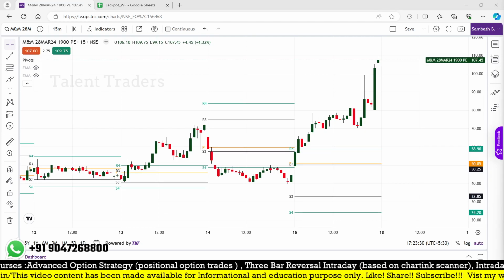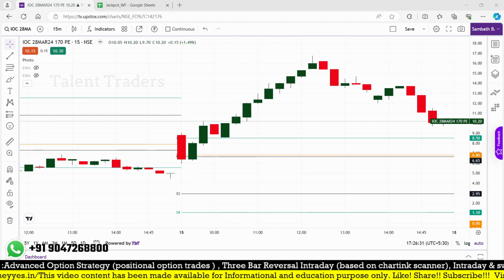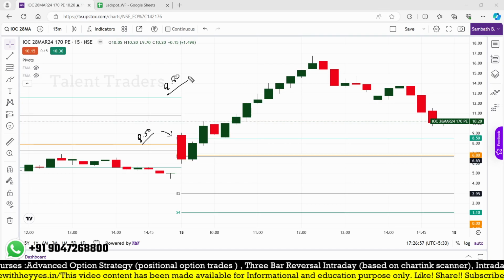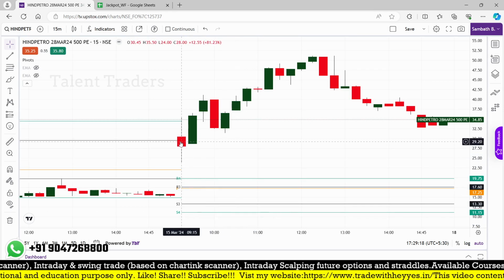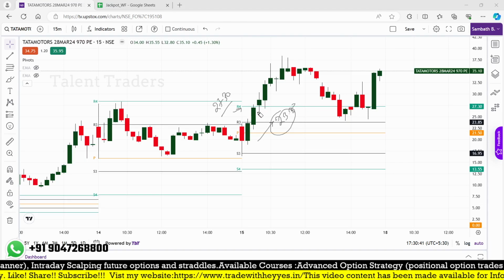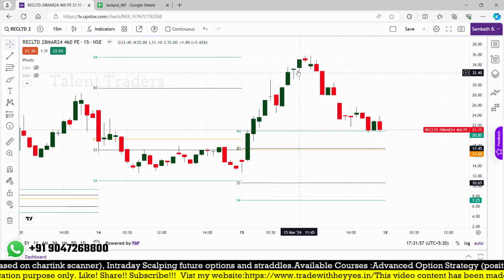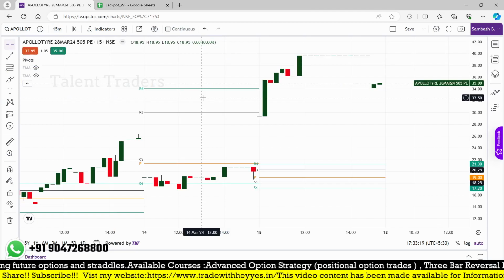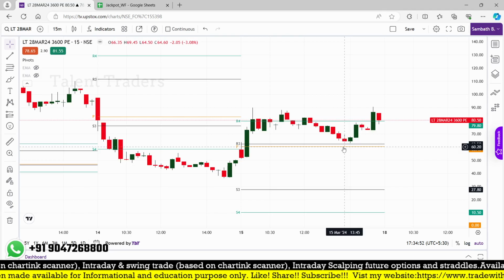Google Sheets Stock Option Scanner | Simplify Your Trading Strategy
📊 Unlock the power of Google Sheets to streamline your stock option trading! This video is your ultimate guide to setting up a custom stock option scanner using Google Sheets. Discover how to automate the process of scanning for profitable trades with ease and precision.

🔍 Key Takeaways:

Learn to create a stock option scanner from scratch
Tips on customizing the scanner to fit your trading style
Insights into interpreting scanner results for better decision-making
💡 Surprises in Store:

Unveil hidden Google Sheets functions that enhance your scanner.
Real-life examples of successful trades using our scanner setup